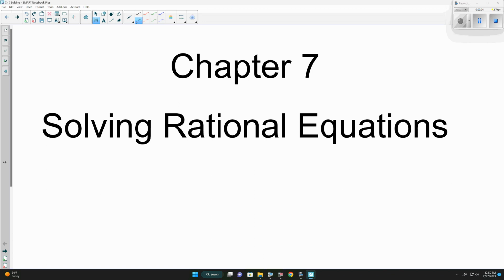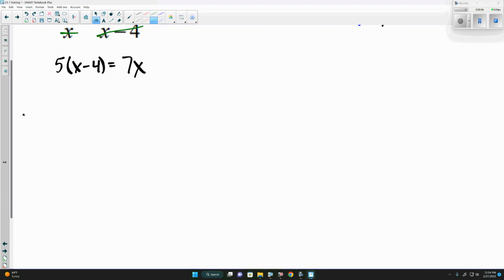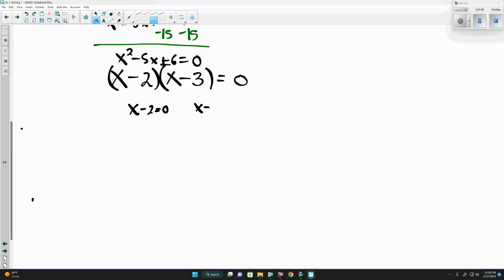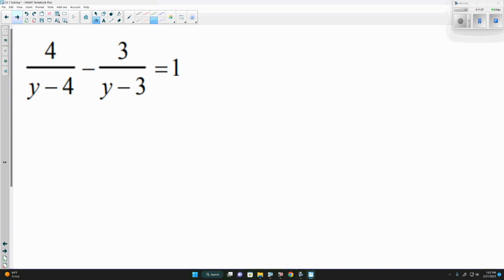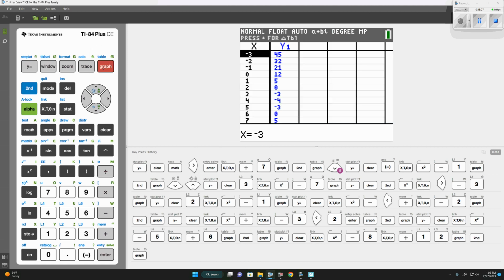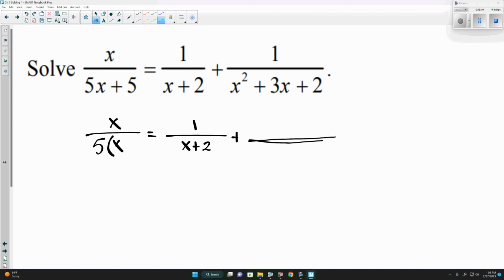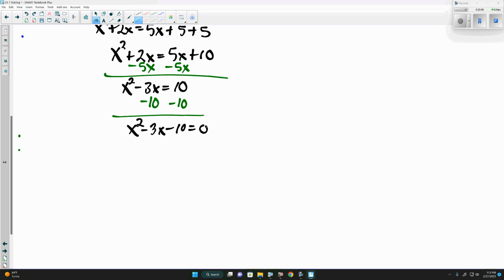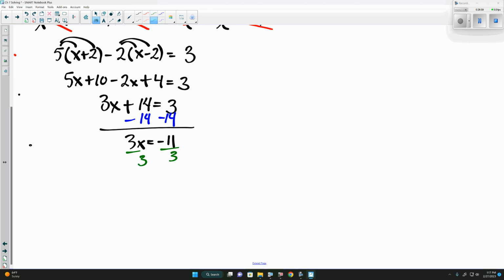Algebra 2 Chapter 7 Solving